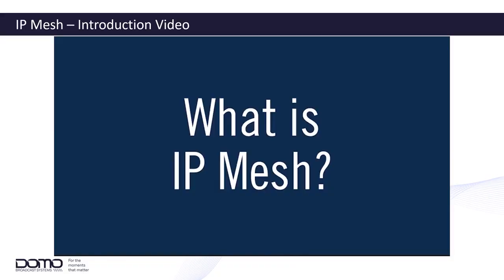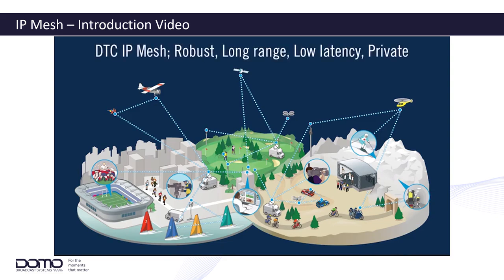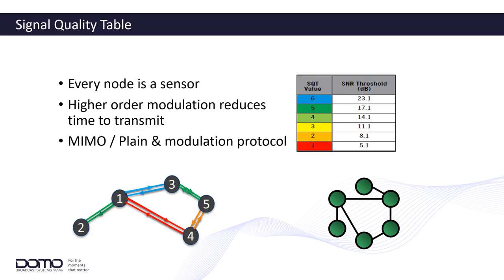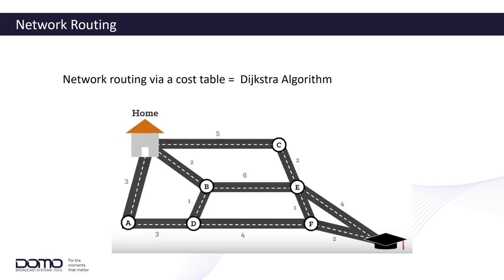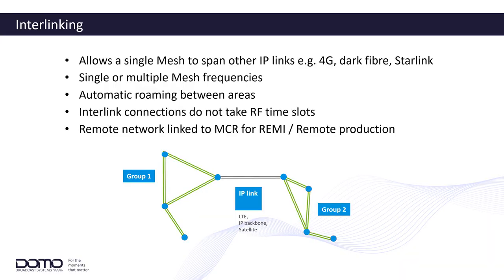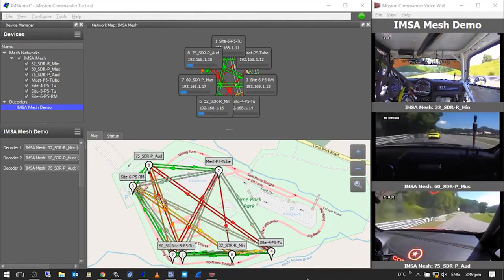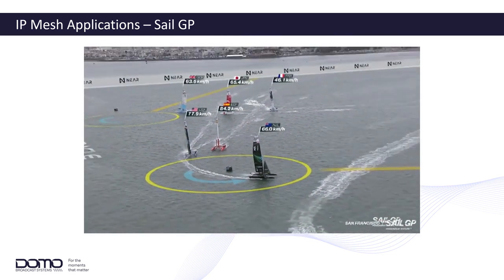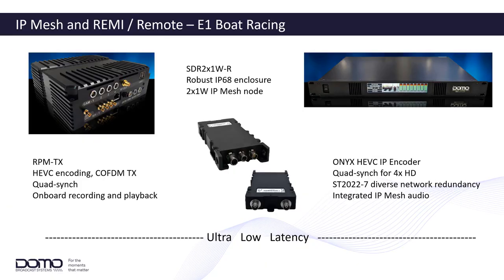Connectivity to Mobile Assets in Live Broadcasting with IP Mesh and REMI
IP Mesh introduction and use cases in live broadcast event production. How can IP Mesh enhance complex OB productions in mobile environments? Simplifying broadcast RF systems, communications and command & control using a single frequency, private, highly robust, long range wireless network. Integration of a remote, mobile, private IP Mesh network with REMI / Remote Production workflow. IP Mesh gives you your network, wherever you need it.

Speakers:
Simon Martin – Sales Manager, Domo Broadcast Solutions